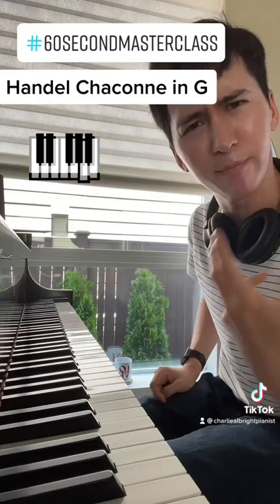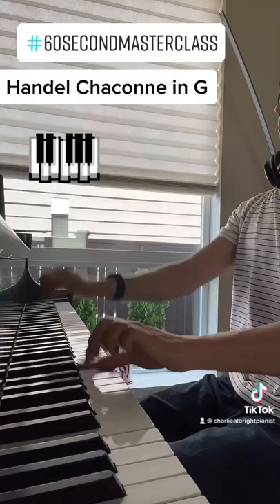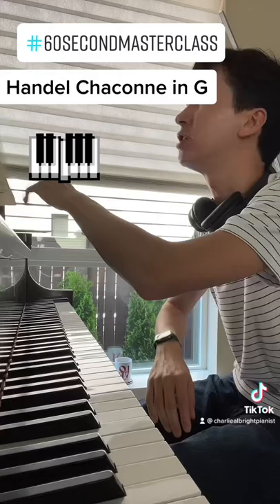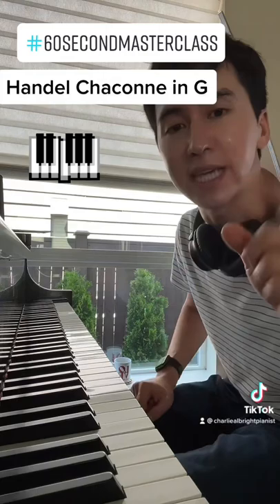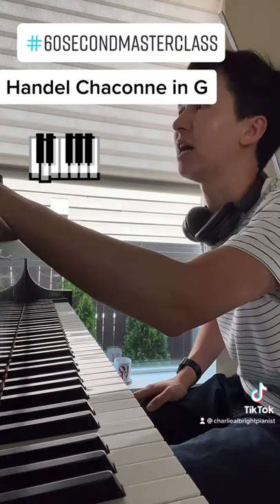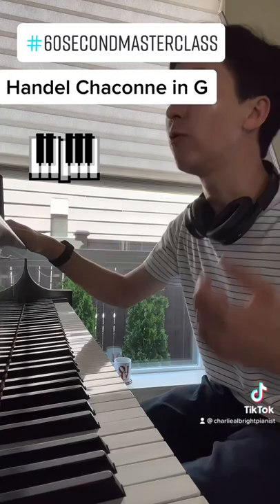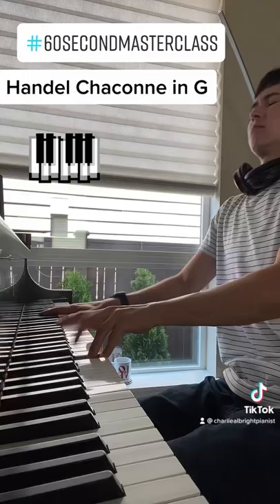60 Second Masterclass on the Handel Chaconne in G